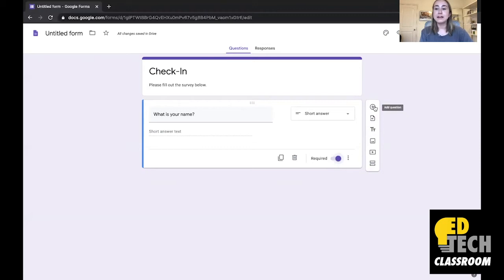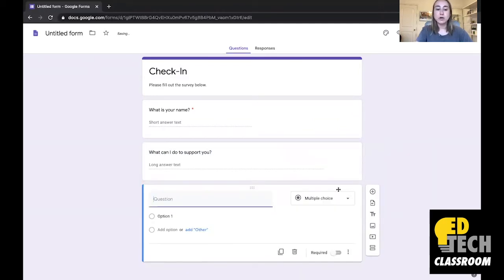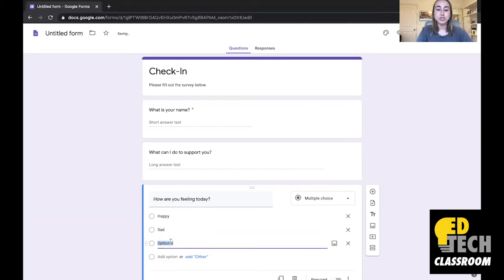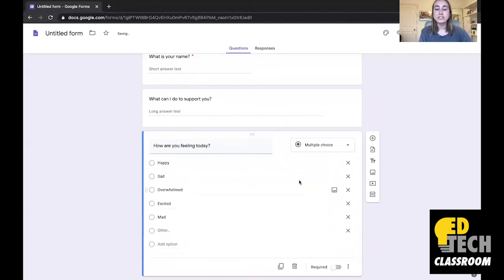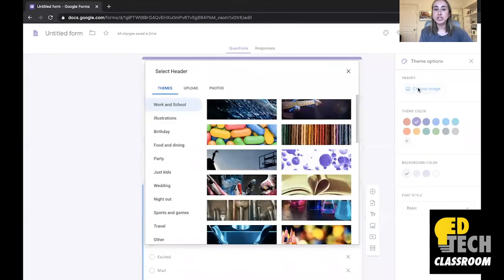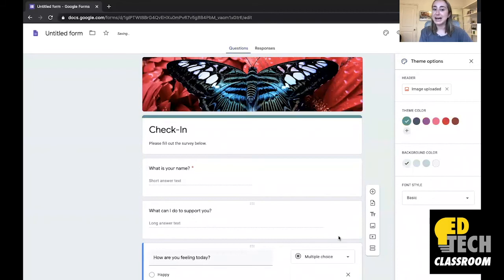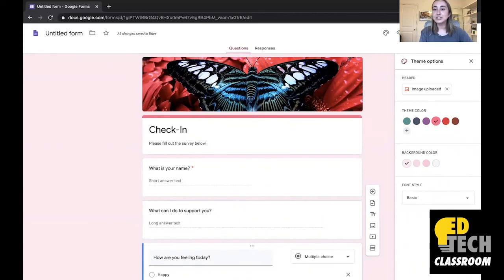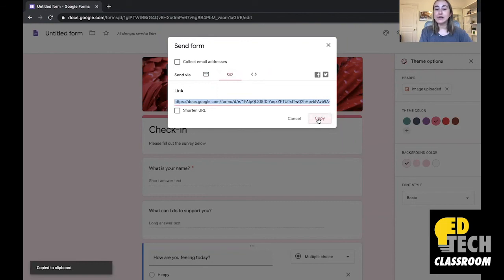How to Check In and Support Student SEL Needs with Google Forms (2 Minute Tech Tip!)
TWO MINUTE TECH TIP:
Learn how to make a social-emotional learning check-in form to share with your students in just 2 minutes!

Podcast: EdTech Classroom Podcast